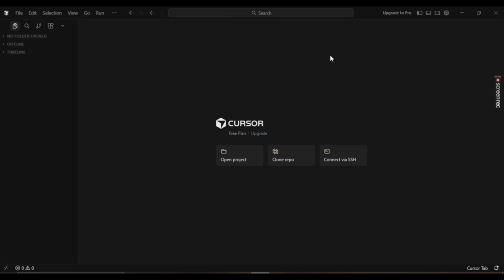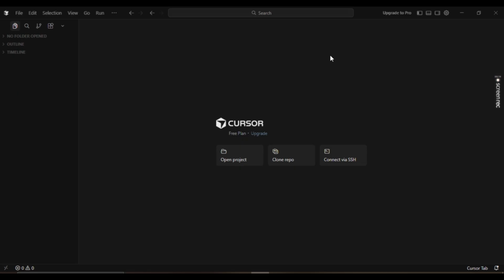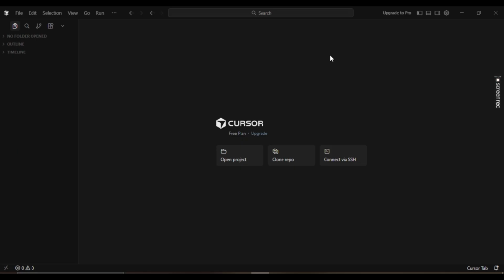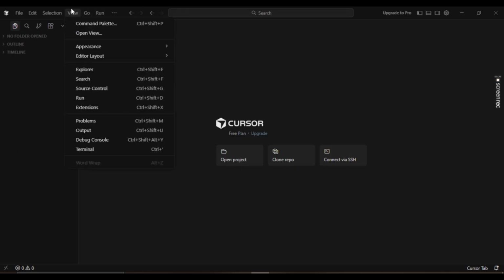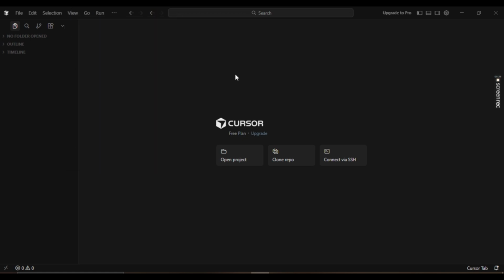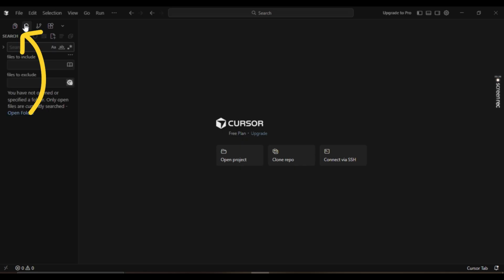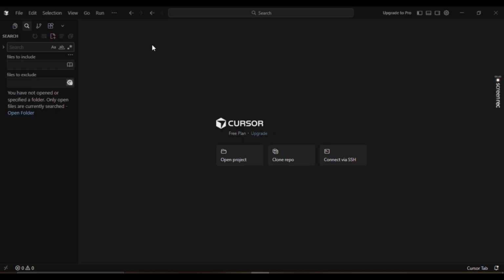How to Search Files in Cursor AI 2026?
In this video, you’ll learn how to search files in Cursor AI step by step in 2026. I show you exactly how to quickly find files using the search feature, navigate through your project, and locate specific code or documents efficiently. If you’re working on large projects or can’t find certain files, this guide will help you search files in Cursor AI easily and improve your workflow. 👍